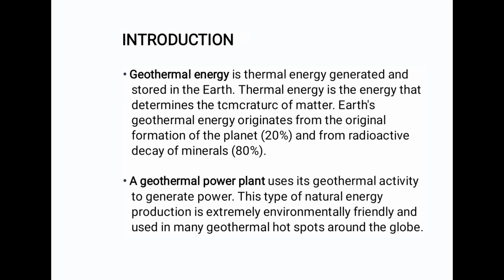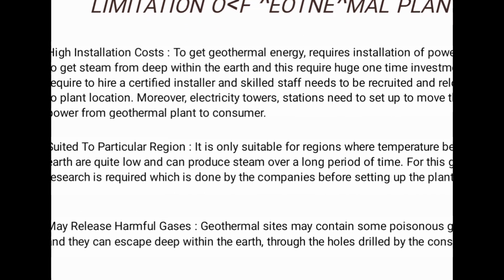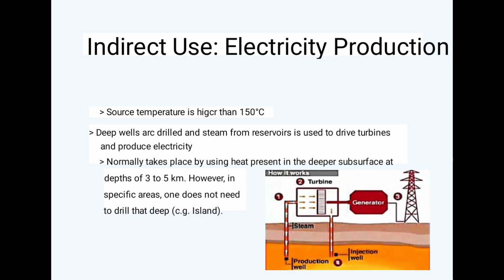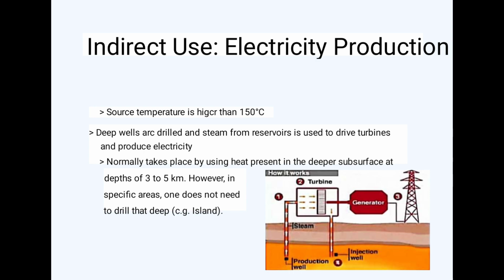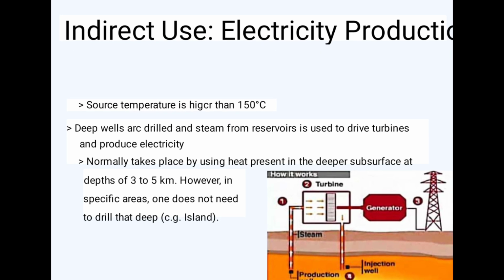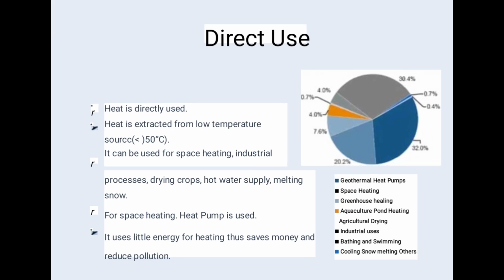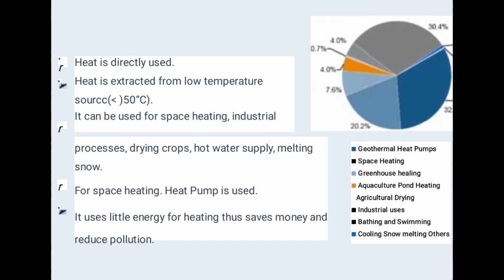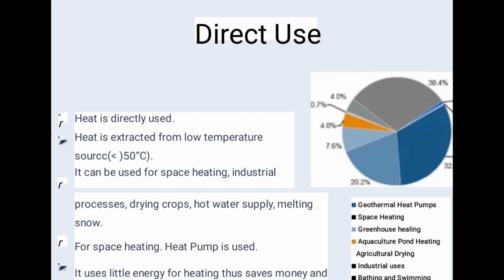Hydrology in Irrigation 18CV63